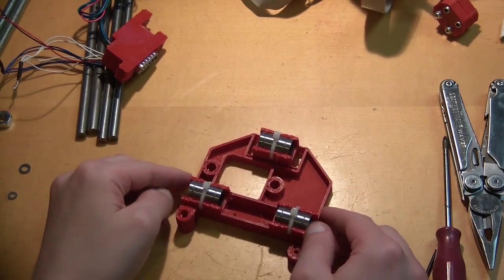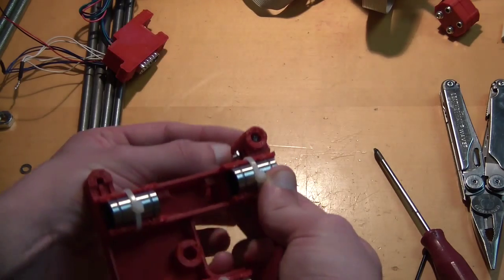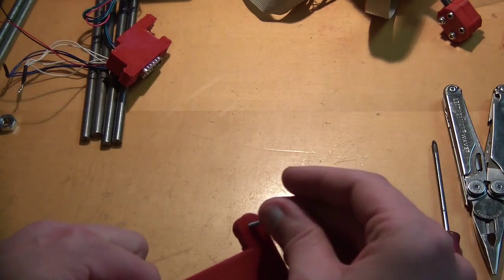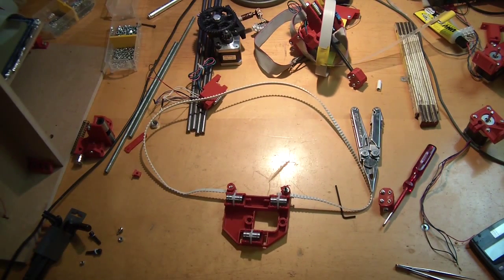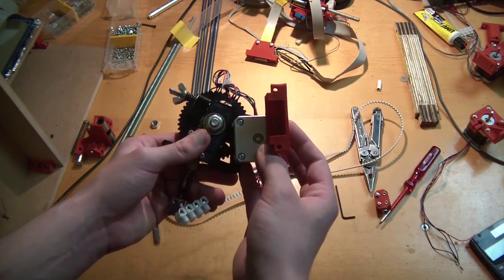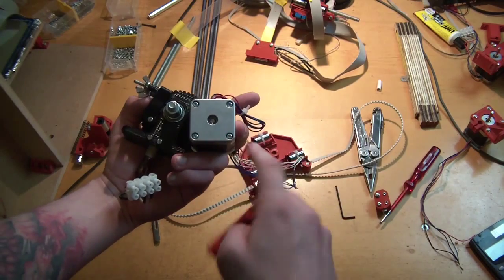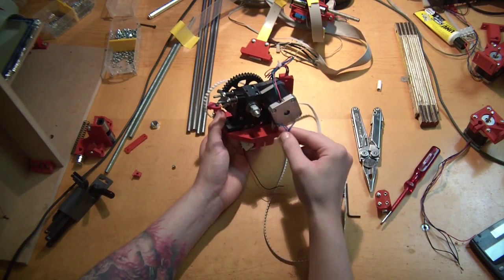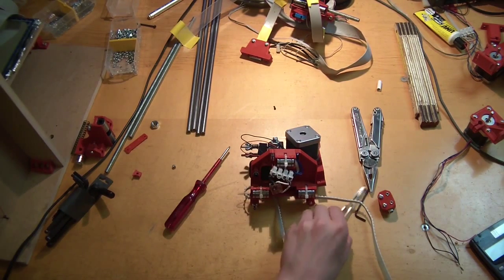Mendel90 Tutorial 06 X Carriage